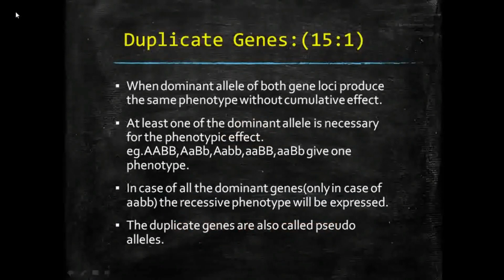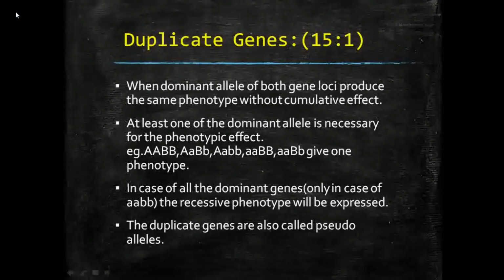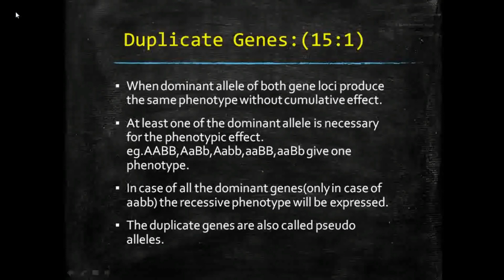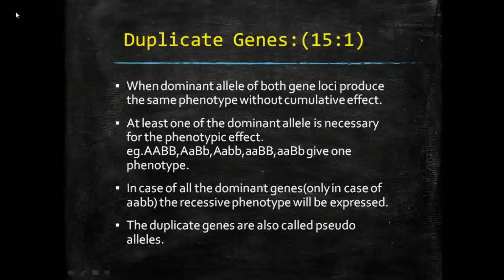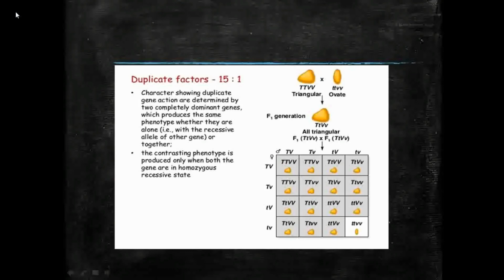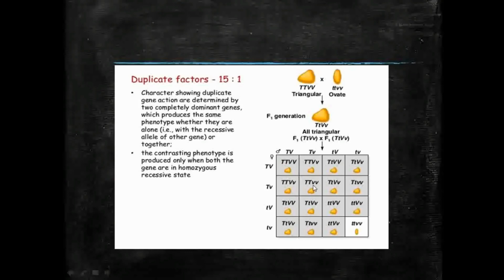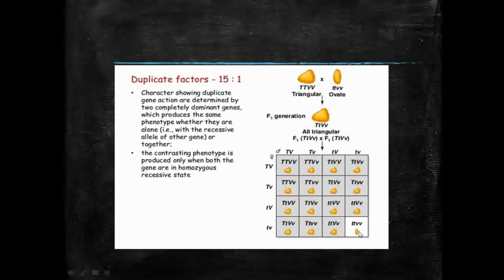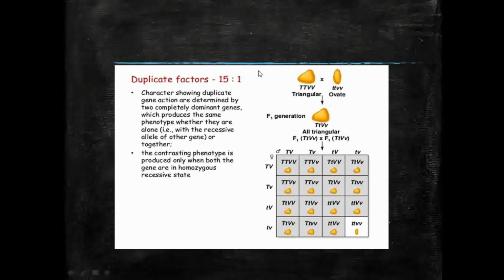duplicate genes | Genetics | PM Biology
Hello students!

In this video you are going to learn about Duplicate genes (15:1).

Watch this :-

duplicate genes with cumulative effect,
duplicate recessive genes,
duplicate gene